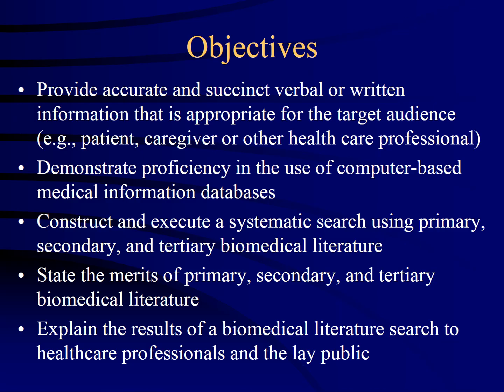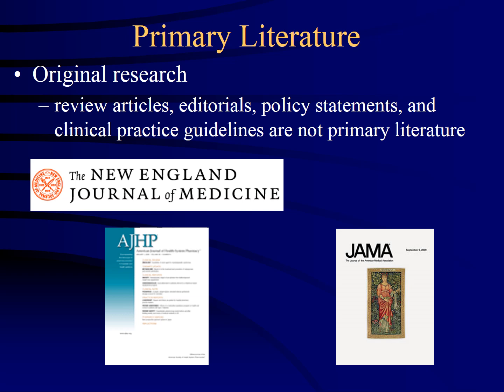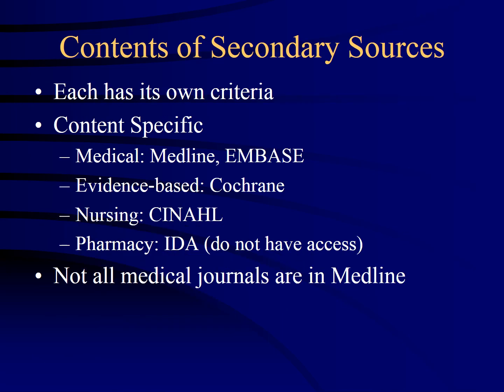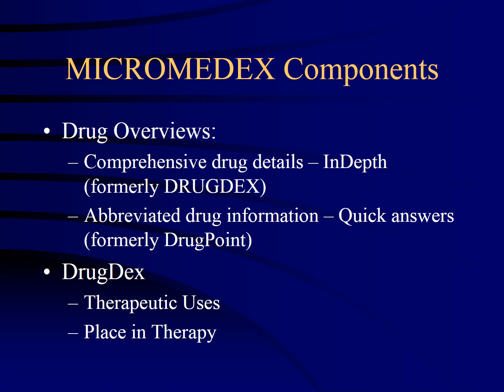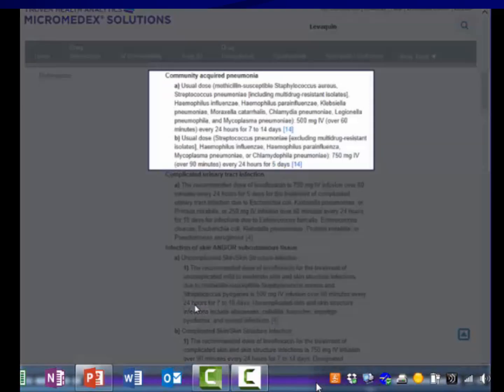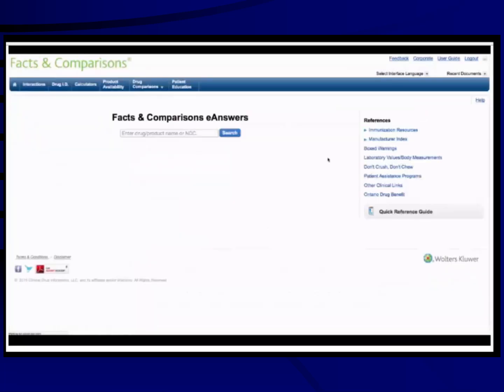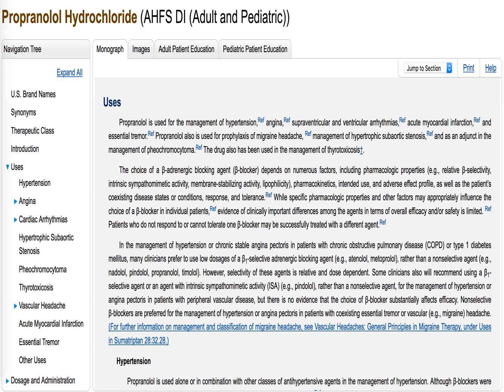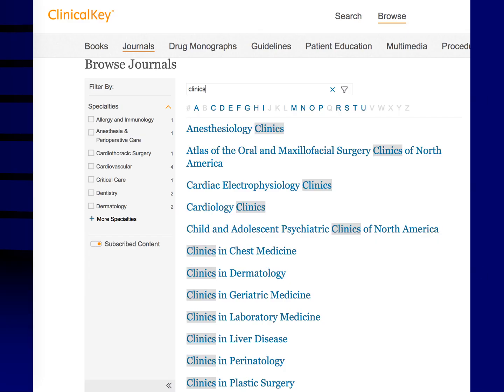PDRO 7200 Lesson 1